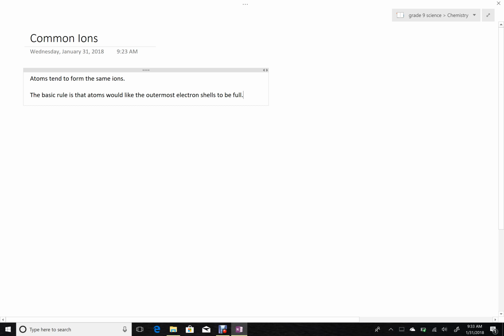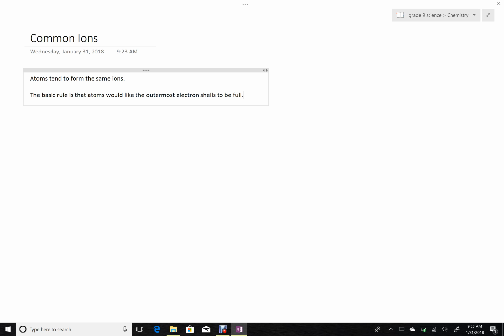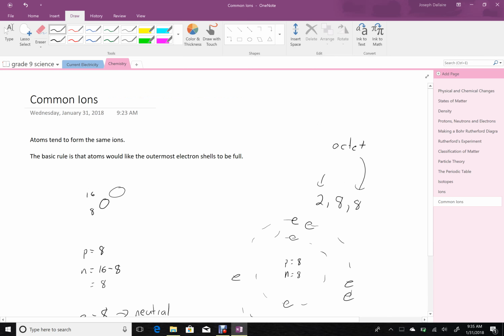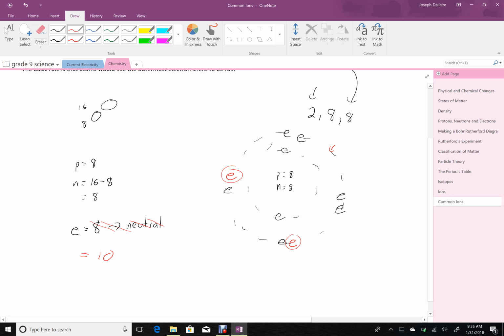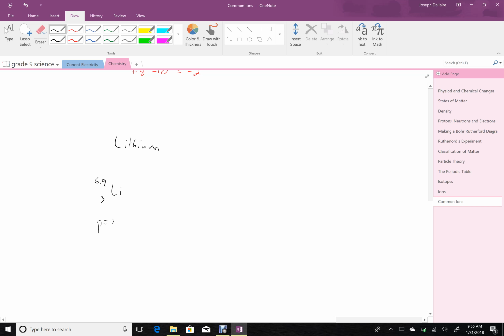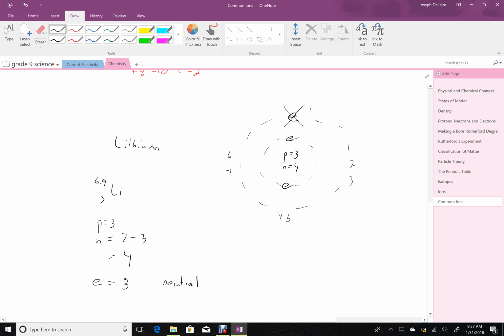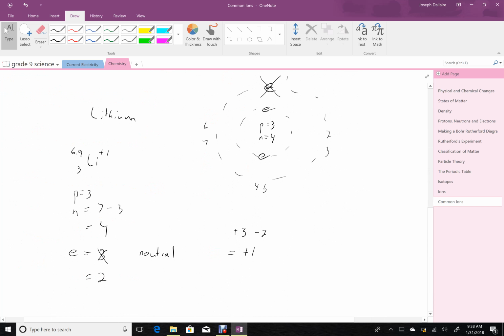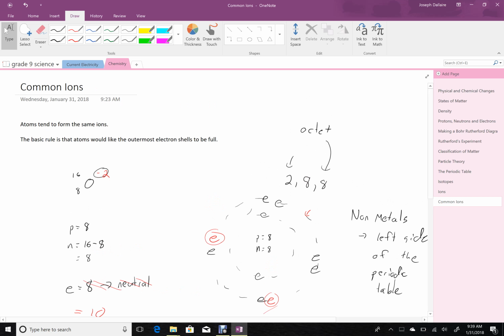Common Ions for Atoms